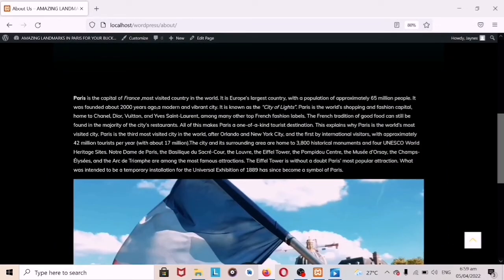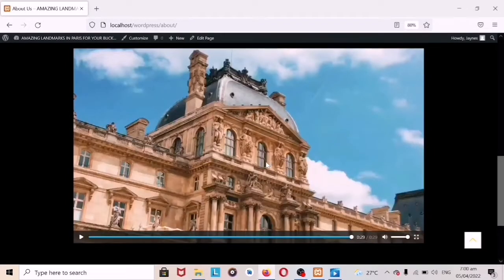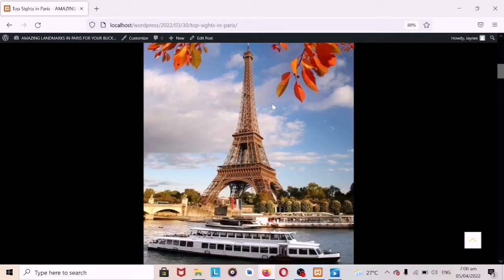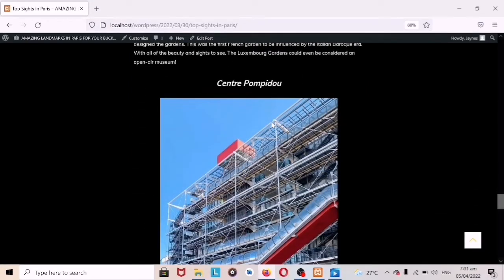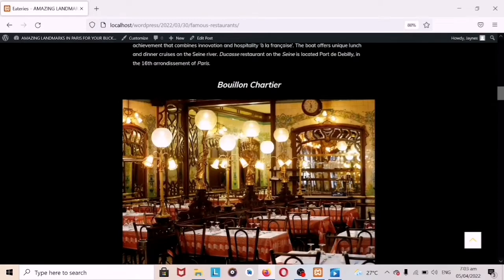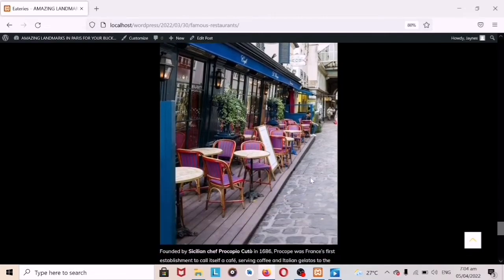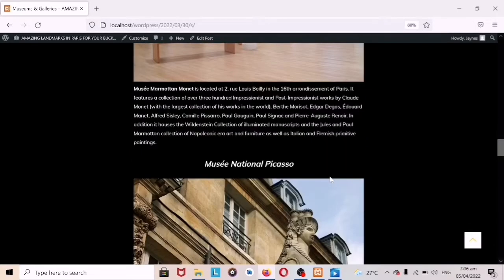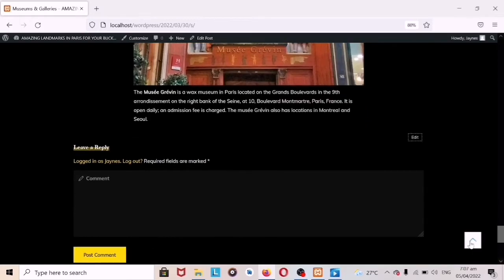Wordpress Website_Promoting the City of Paris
Jaya Muring & Neslie Ann Aquino's Output